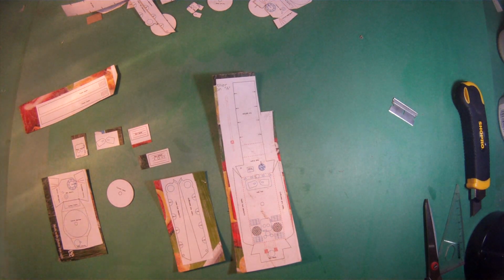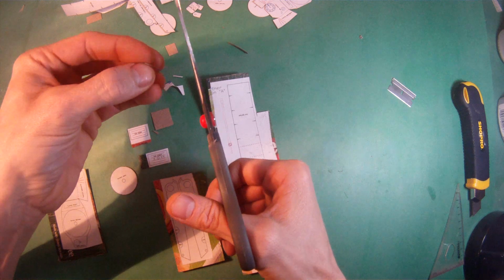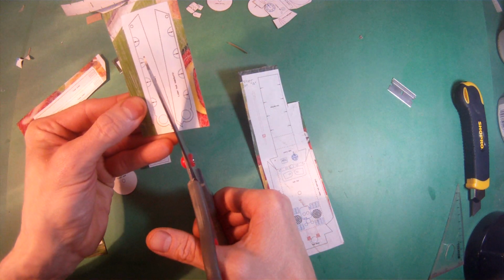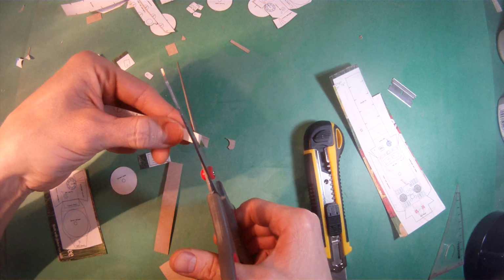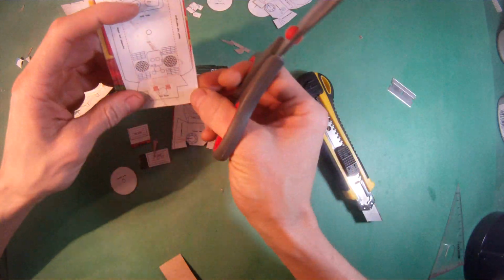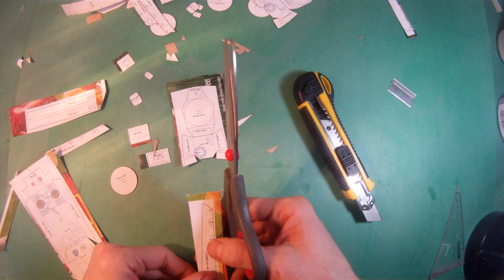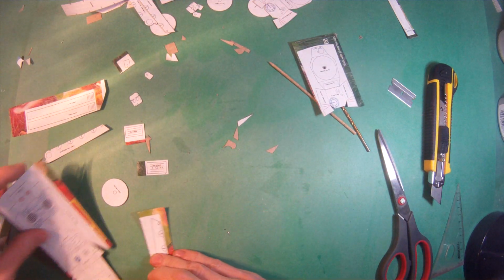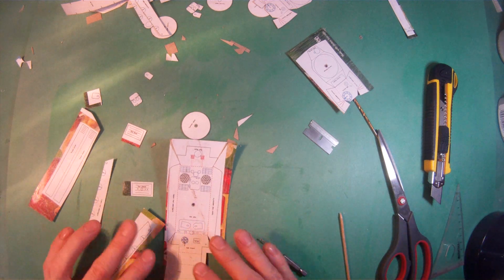02 (Panther) cutting out the template, Filmed May,29,2018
Video#2---Cutting out the template (May 22, 2018)
Parts required: None
Special tools required: None
1) (00:00-00:16) Carefully observe template to avoid undesired cuts
2) (00:16-06:05) Cut out medium and large template parts along black exterior lines. Tip: cut on or just outside the lines, turn the work into the scissors and cut slowly
3) (03:14-03:30) Use a utility knife to cut hard to reach places
4) (06:05-08:15) Use a drill bit to bore out holes on turret neck, hull top and turret bottom